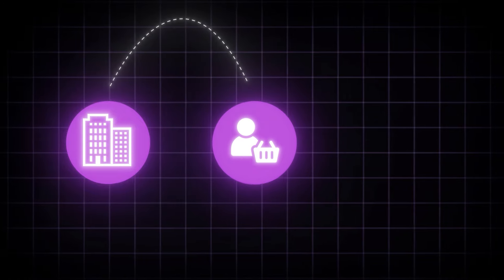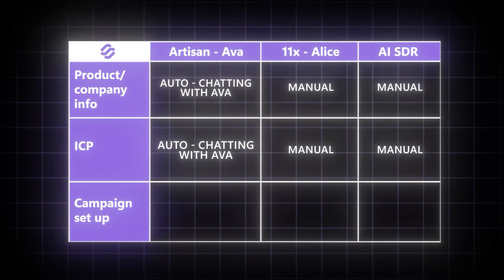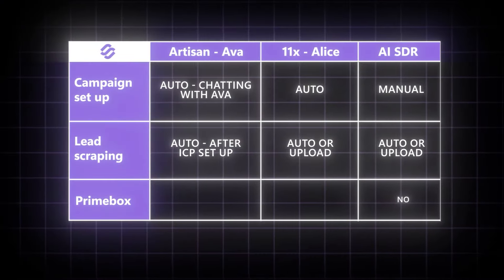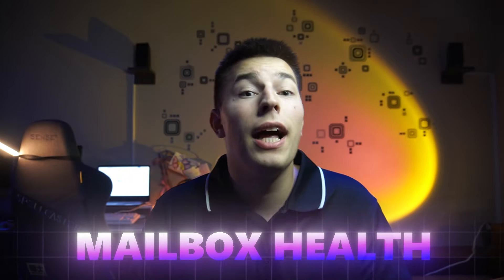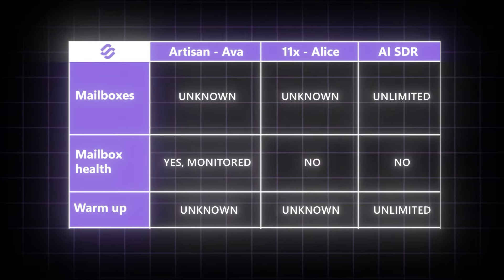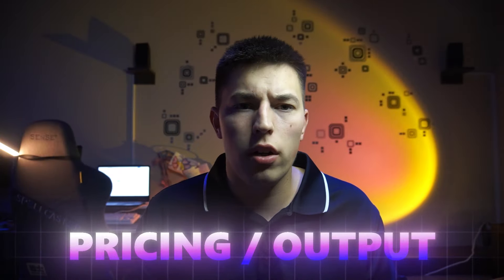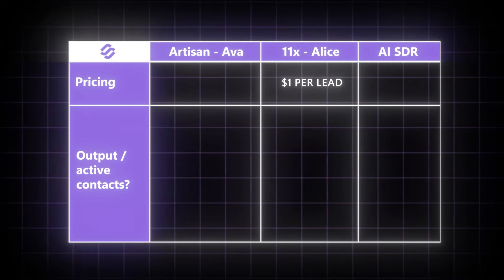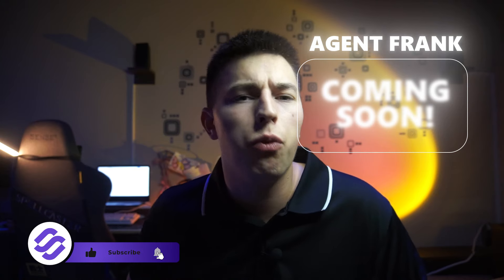Artisan.co vs 11x.ai vs AiSDR: Which AI agent is BEST?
In this video, we dive deep into the competitive landscape of AI platforms by comparing artisan.co, 11x.ai, and AiSDR. Each platform brings unique features and capabilities to the table, but which one truly stands out as the best for your needs? We break down essential aspects such as user interface, pricing, integration capabilities, and performance metrics. Whether you're a developer, a business owner, or an AI enthusiast, this comprehensive analysis will help you make an informed decision. Join us as we explore the strengths and weaknesses of each platform and provide our expert recommendations.

Timestamps:
00:00 - Artisan.co VS 11x.ai VS AiSDR
00:19 - Set up comparison
01:06 - Leads & Outreach
01:48 - Mailboxes
02:16 - Auto-pilot & co-pilot
02:43 - Outreach copy
02:56 - Auto Replies
03:10 - Other features
03:20 - Pricing & Outputs
03:46 - Alternative